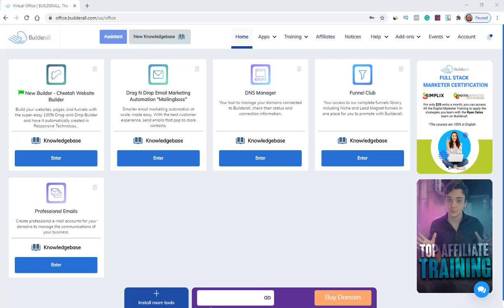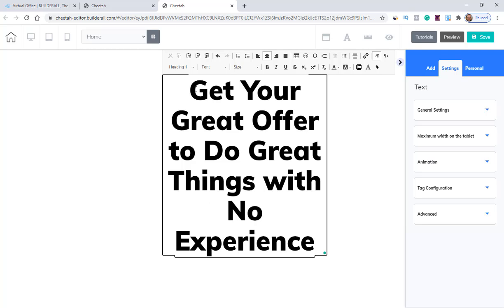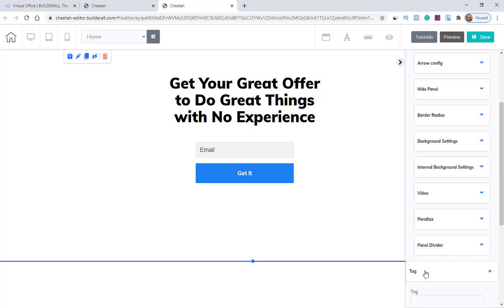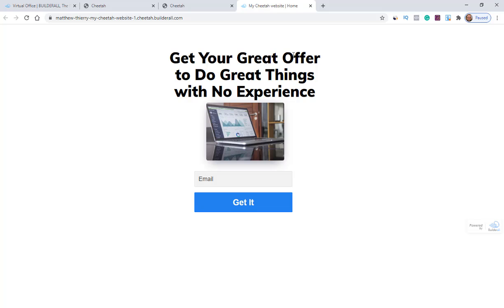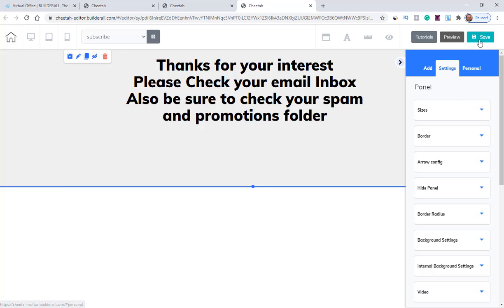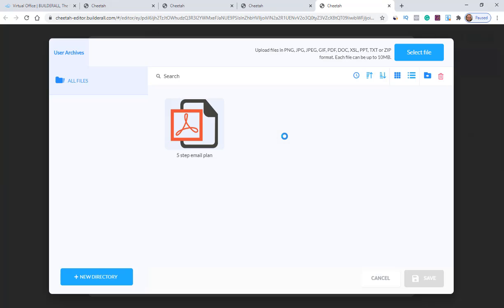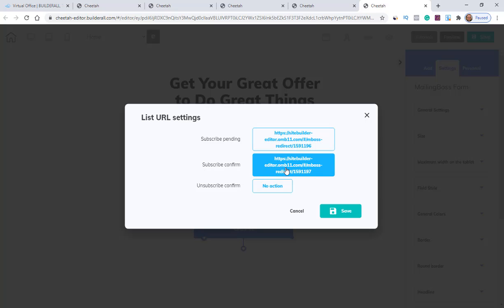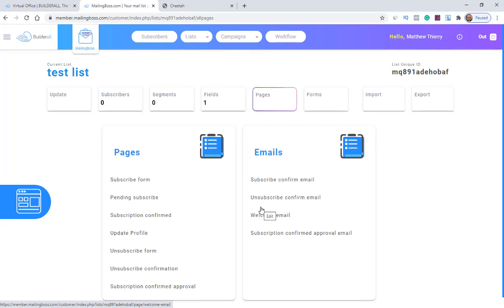How to Set Up an Opt-in page in Builderall | Builderall Tutorial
In this video, I'll show you how to create an opt-in page in Builderall 4.0.

Email list building for the purposes of email marketing is long from obsolete! This Channel is dedicated to the teaching of strategy and techniques of list building via the use of email with a focus on email marketing for beginners.

An email list is a powerful tool.  In fact, email is the root of all communications on the internet.  Ask yourself when was the last time your bank ever sent you communications through Facebook. And for that matter. . . how does that social media account communicate with you when you forget your password? Answer. . . email! And if that is not enough proof look around at all the companies that produce email marketing tools!